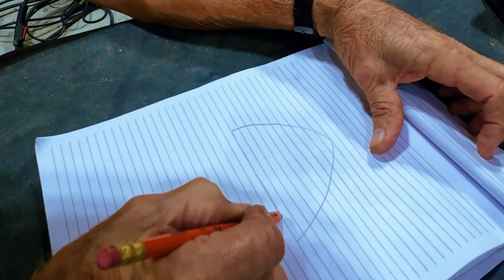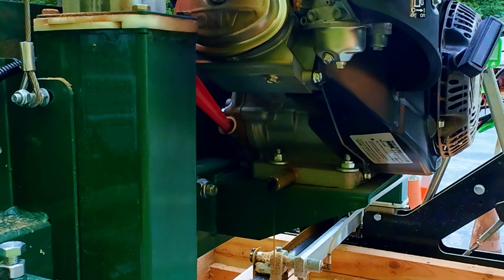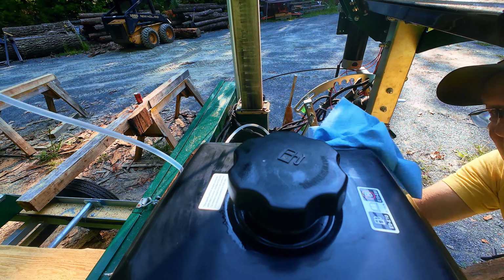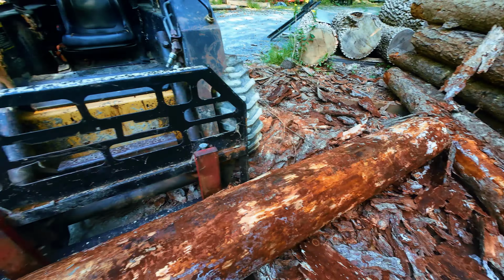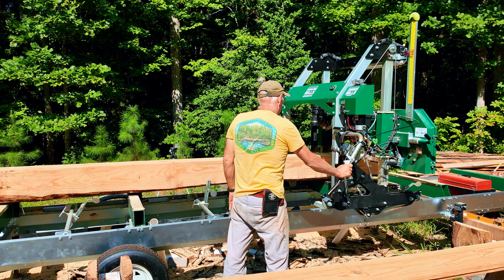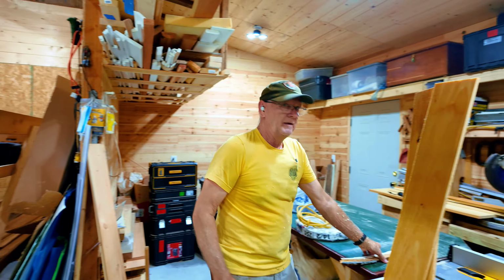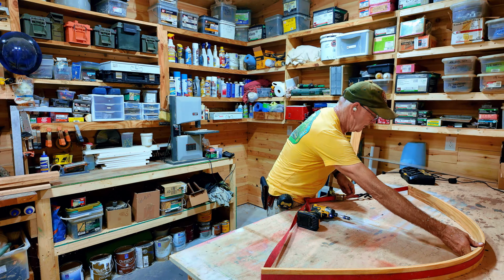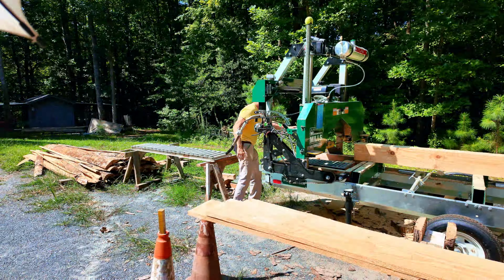How To Make Curved Wood Moldings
@SawdustandSweat it has been my privilege to work with some extremely tallented woodworkers over the years.  They have taught me many lessons.  But more importantly, they have instilled in me the confidence to "try."  Recently we were working on a window and basically had to destroy the casings of the window to take the window out for repair.  "No problem, " I told the guy I was helping with the window.  I own a sawmill and can mill the material and make what we need when we go to re-install the repaired window.  This episode is about the work involved in taking a log, milling it to rough cut size and then cutting and shaping the wood to what will be required in the reconstruction process.  Check it out.